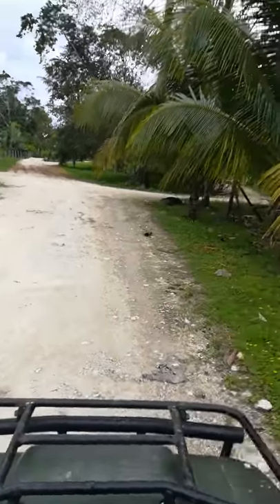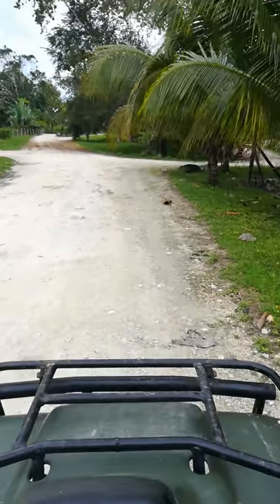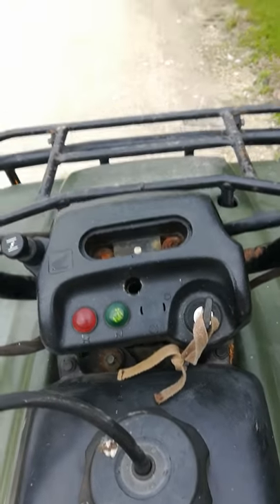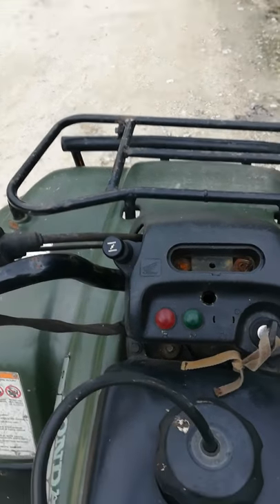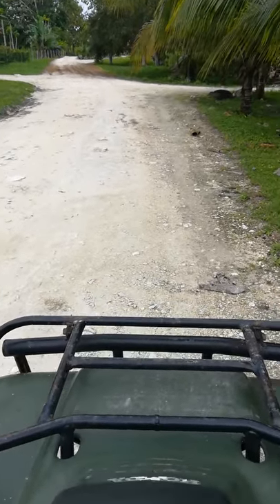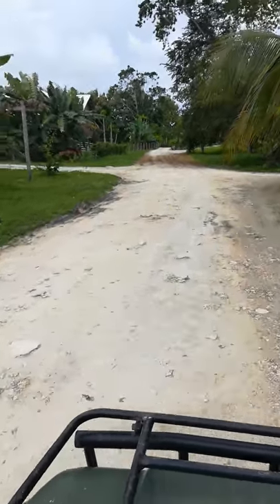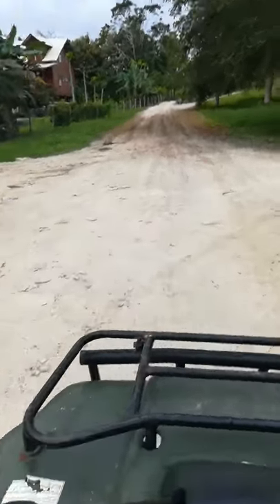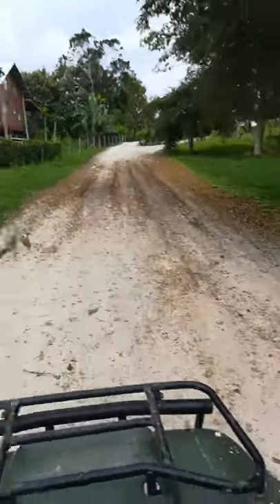Mark..driving scooter thing for first time